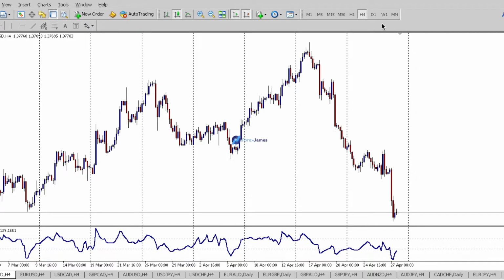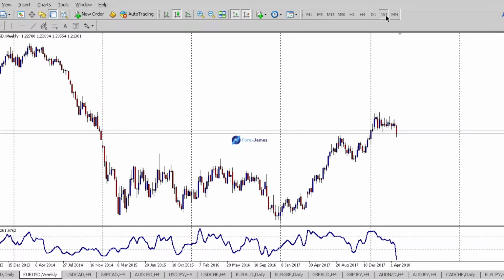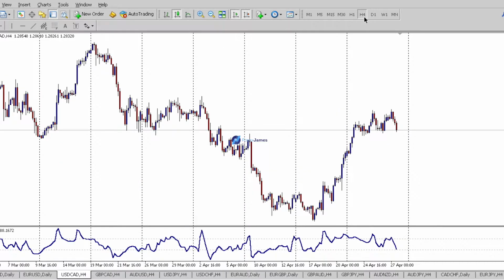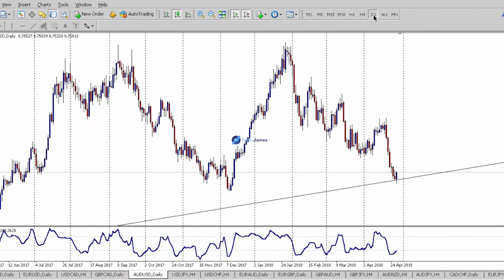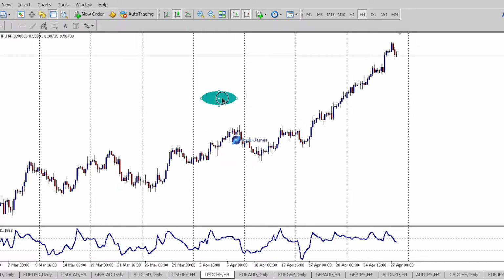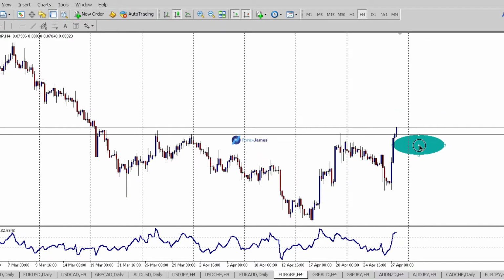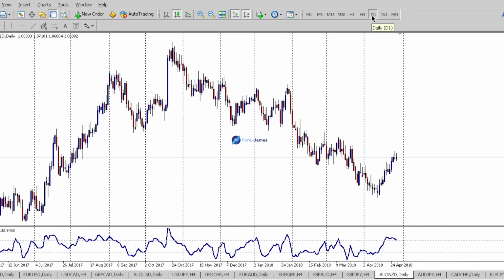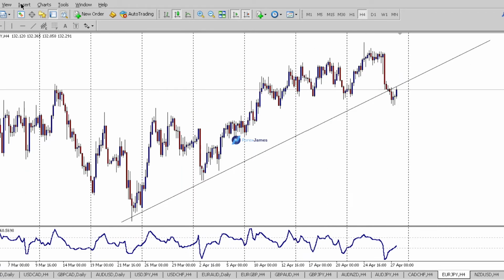Part 1 - Forex Market Analysis for April 30 - May 4, 2018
A weekly forecast for the week of April 30 - May 4, 2018.

At the beginning of each trading week, I analyzed my charts to get a direction bias, the potential turning point and the price action I look for in each pair.

I find this practice extremely helpful as it helps map out my upcoming trades, so i’m only left to execute them when price enters the already marked buy or sell zones.

Doing the analysis before the market opens also keeps me as objective as possible.

Pairs covered:
GBP/USD
EUR/USD
USD/CAD
GBP/CAD
AUD/USD
USD/JPY
USD/CHF
EUR/AUD
EUR/GBP
GBP/AUD
GBP/JPY
AUD/NZD
AUD/JPY
CAD/CHF
EUR/JPY
NZD/USD

"If you fail to plan, you plan to fail."

Stick to your plans and trade your plans!